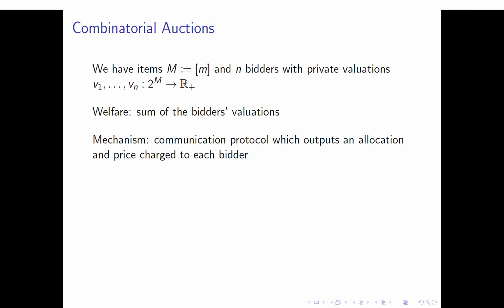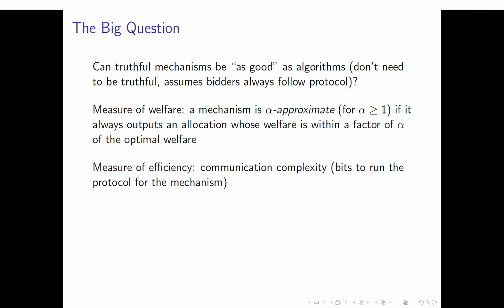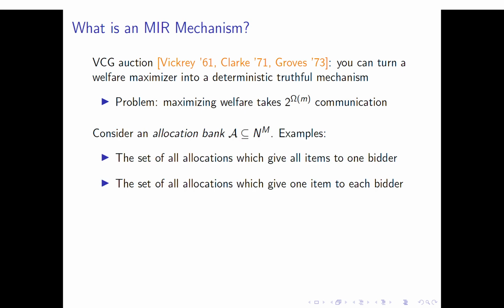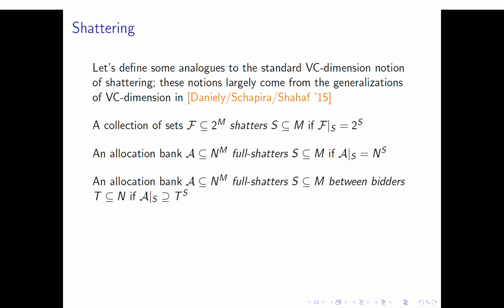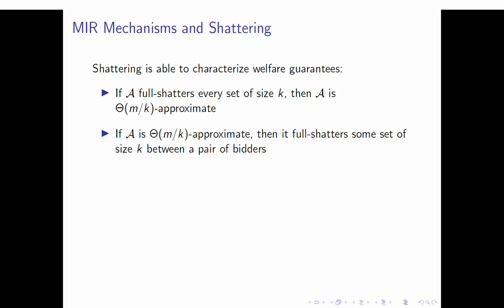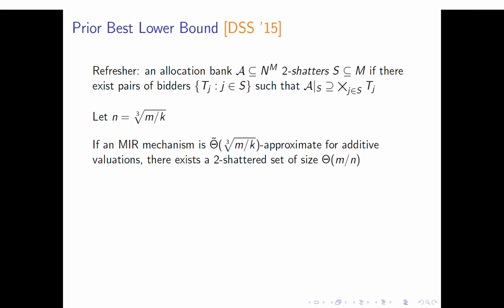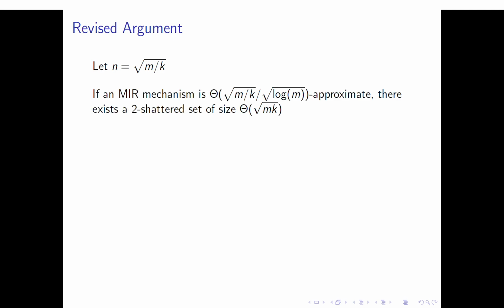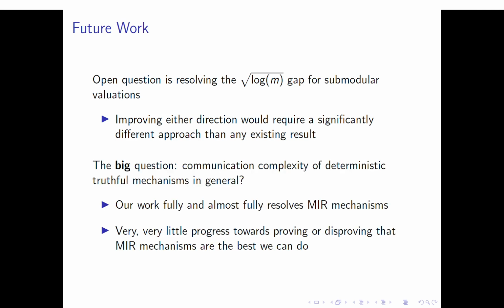STOC24 7 B 1 Settling the Communication Complexity of VCG based Mechanisms for All Approximation Gua